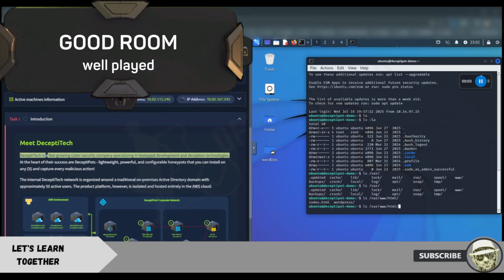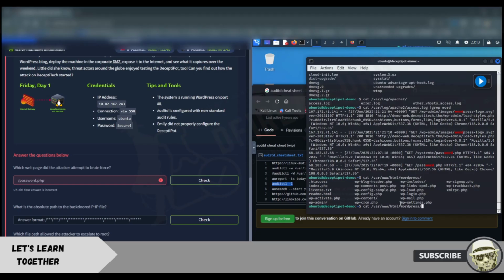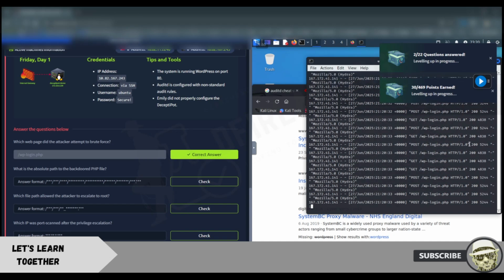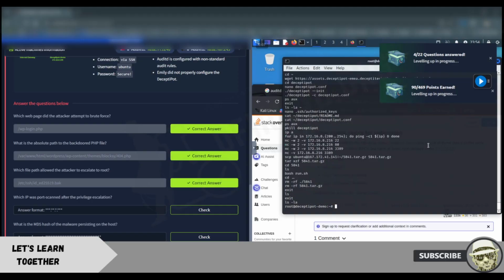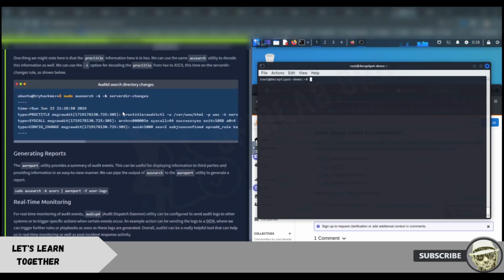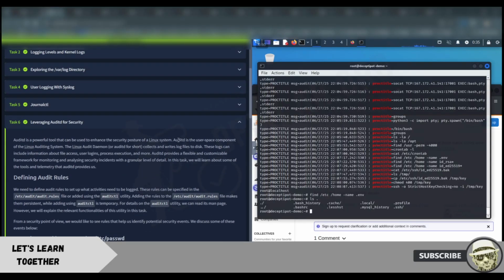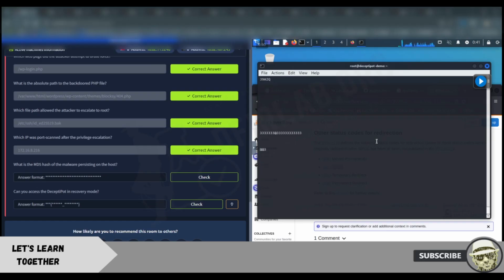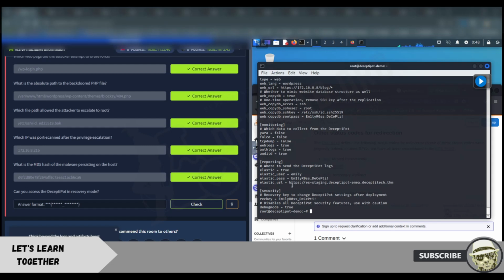Deceptipot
A honeypot is a cybersecurity mechanism designed to attract, detect, and analyze unauthorized or malicious activity on a network or system. It acts as a decoy system or resource that appears legitimate and vulnerable to attackers but is isolated and monitored.